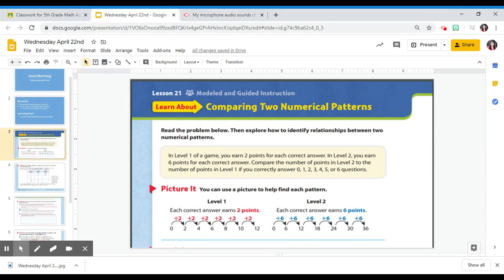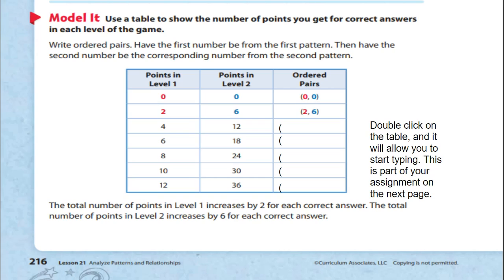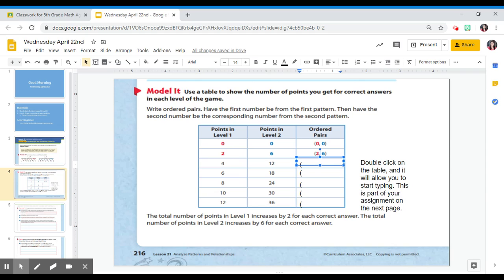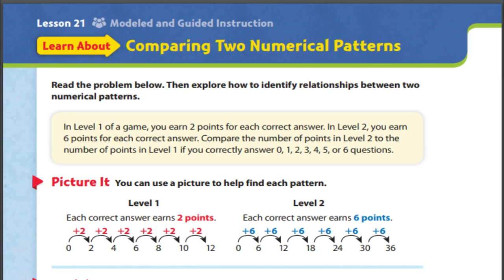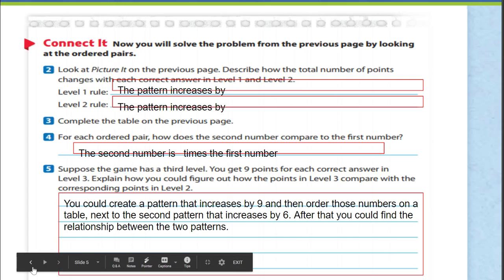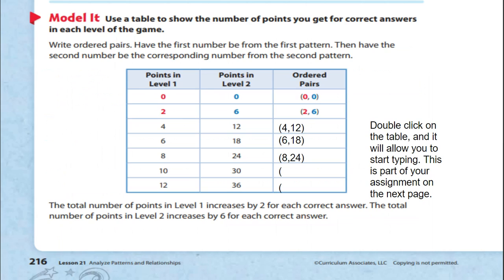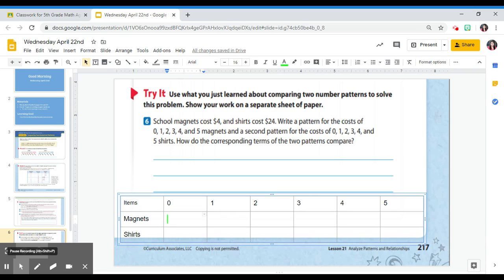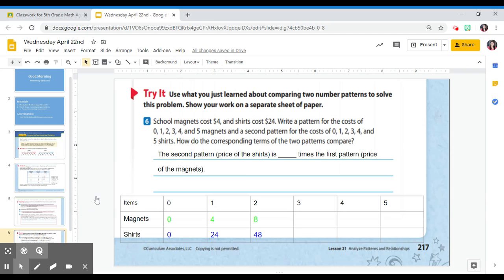Wednesday April 22nd YT